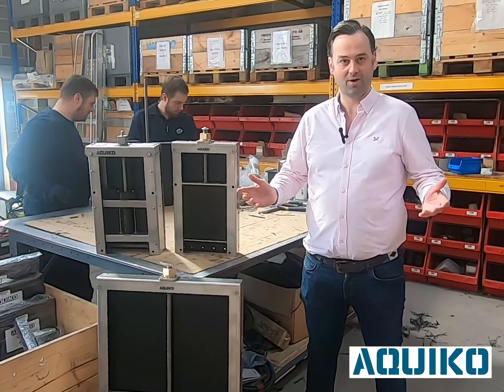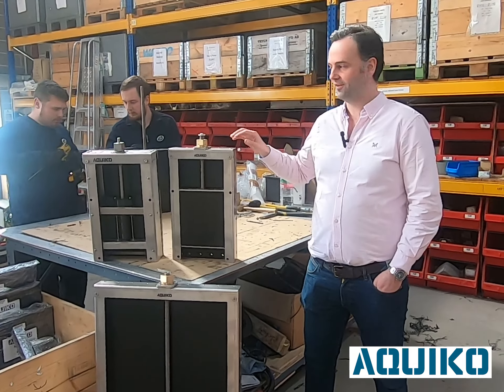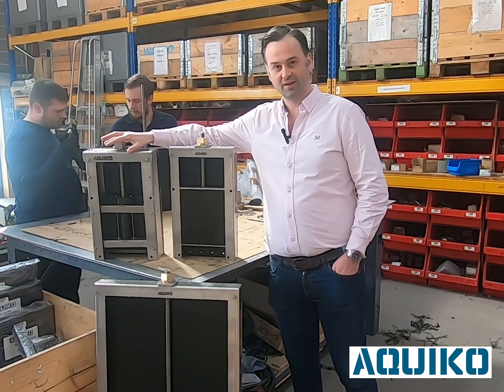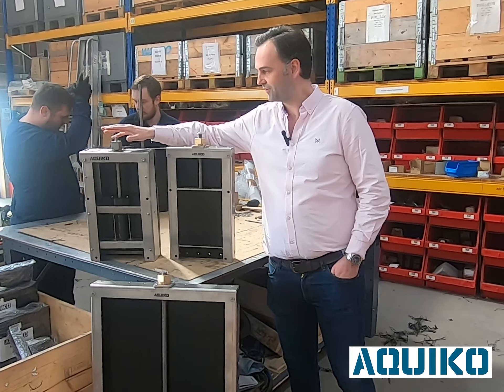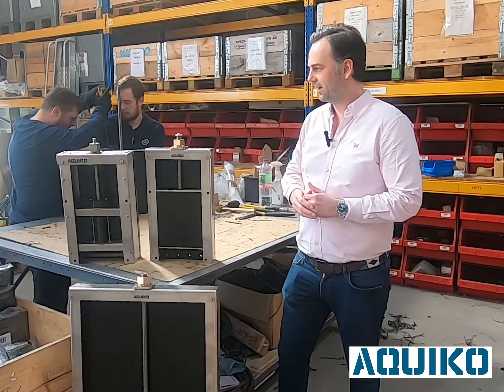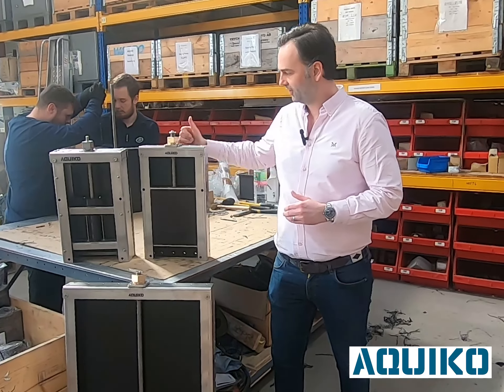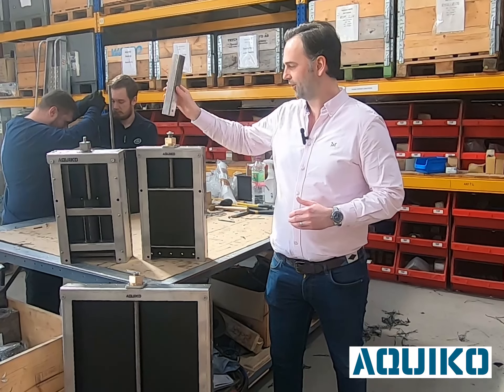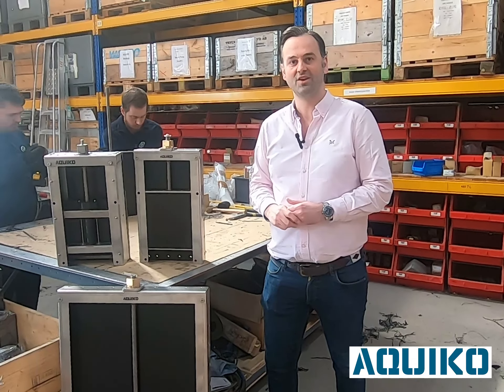AQUIKO Lightweight Penstock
The AQUIKO Lightweight Penstock has been designed to work to a head of water up to 3 MwC. Ideal for attenuation systems.